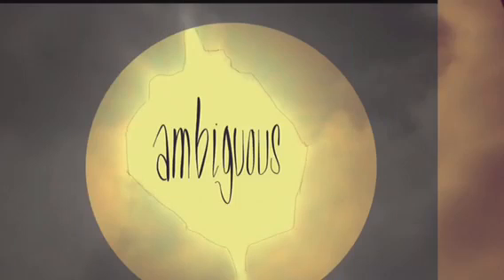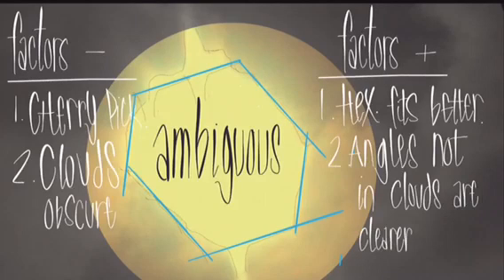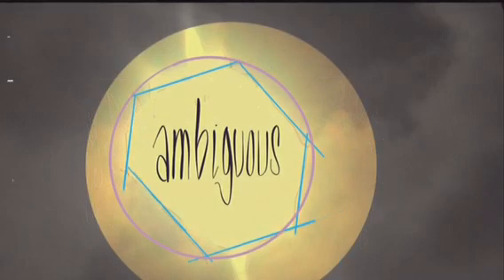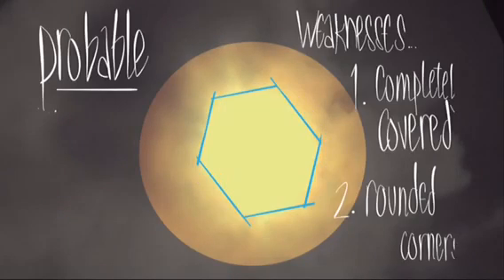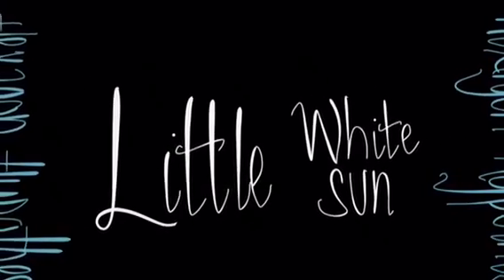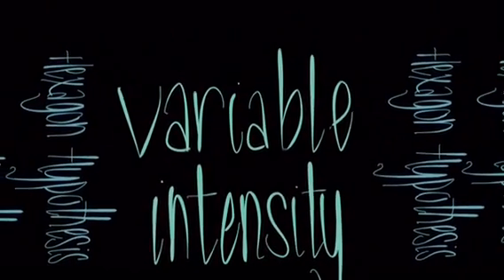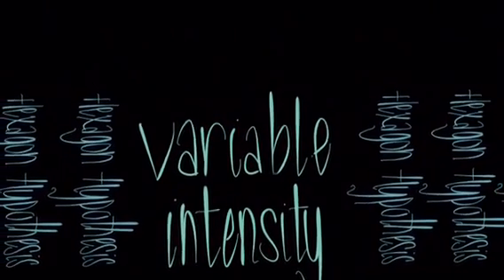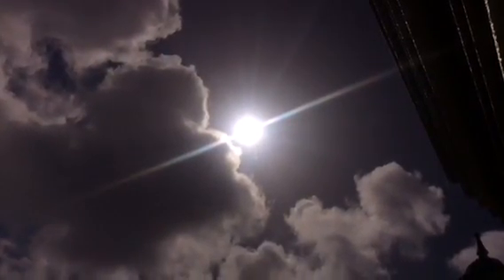Hexagon Hypothesis - The Sun Appears as a Hexagon!? 06MAR2016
I caught two instances of the sun appearing as a hexagon, which supports my previous two videos in which I posit the sun is possibly a solar simulator. This video will make much more sense if you watch those first however this one can stand alone is just a solar anomalies video.

Phenomenal indicating that the object is a solar simulator include variable intensity, lighting that indicates its proximity, and of course shapes.